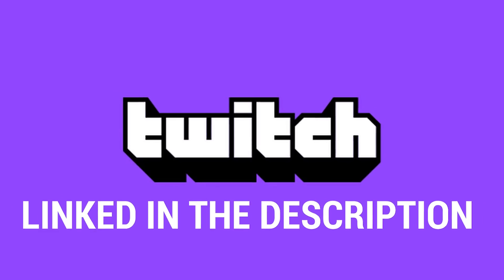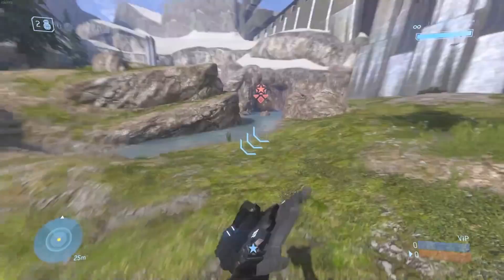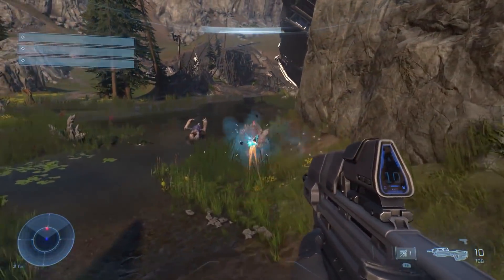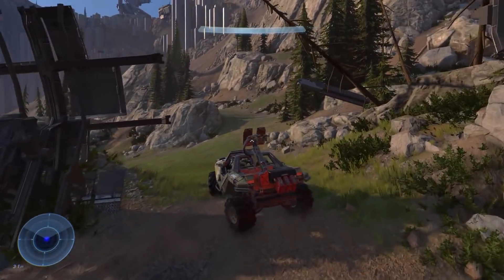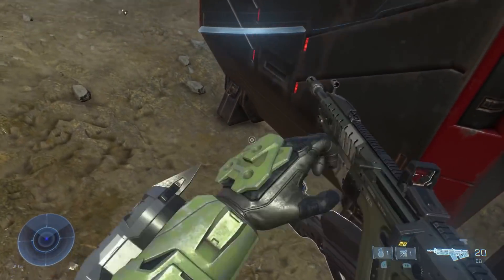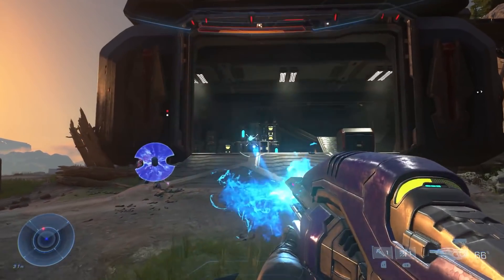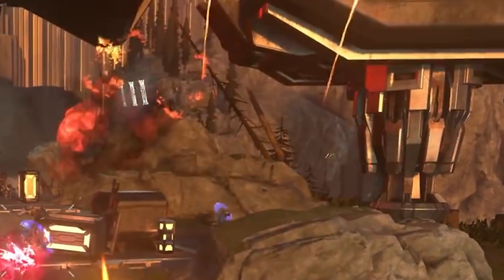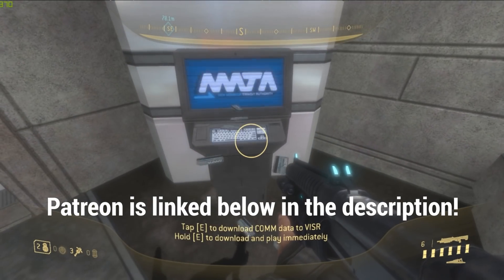What you MISSED from Halo Infinite's Gameplay Trailer | The Physics of Halo Infinite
Today we take a look at what physics we can observe from what we've seen of Halo Infinite.